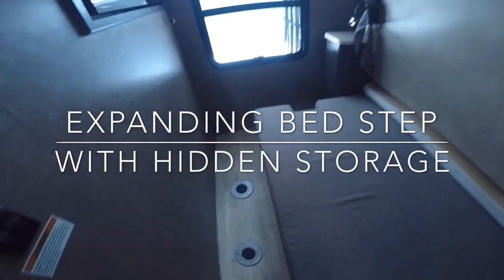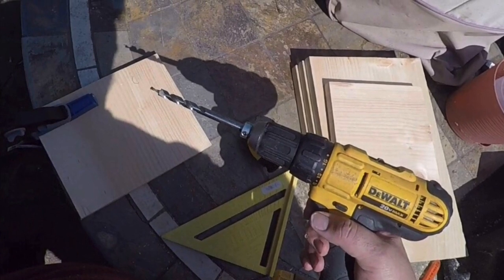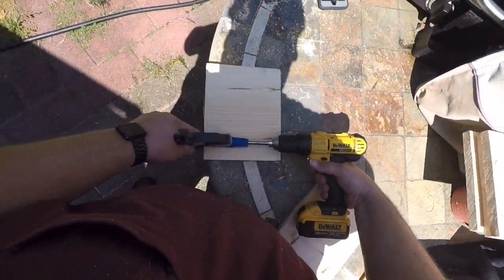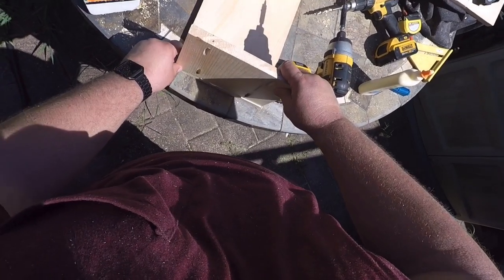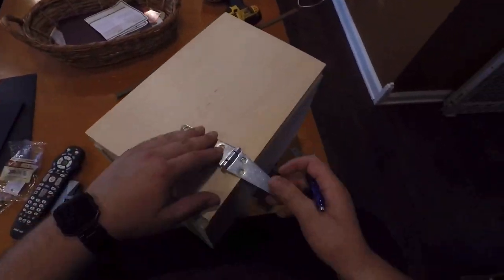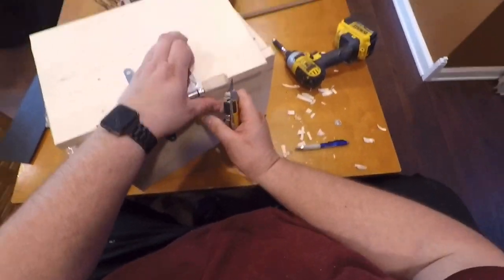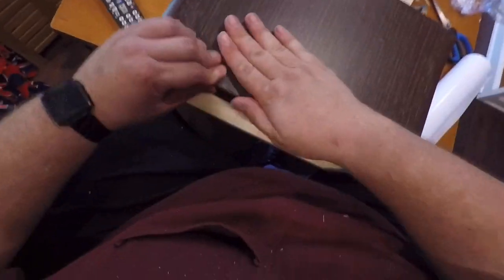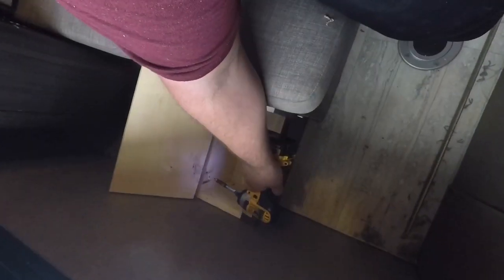Rv bed step extension with storage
Thor Vegas bed step extension